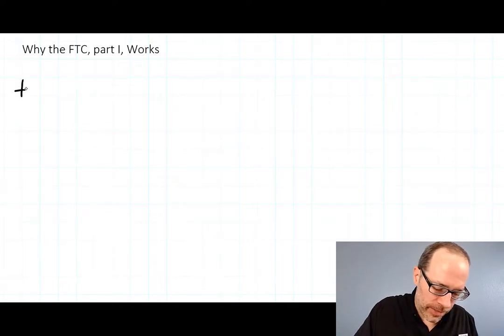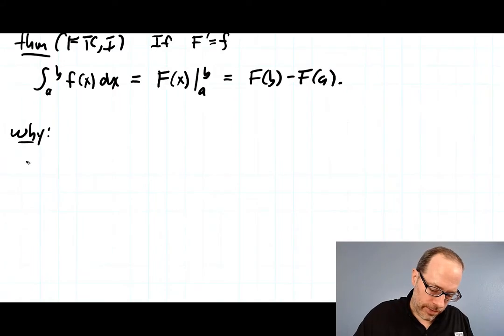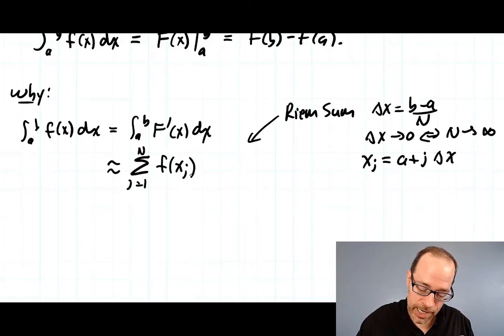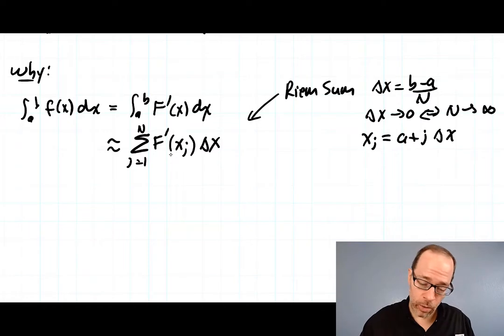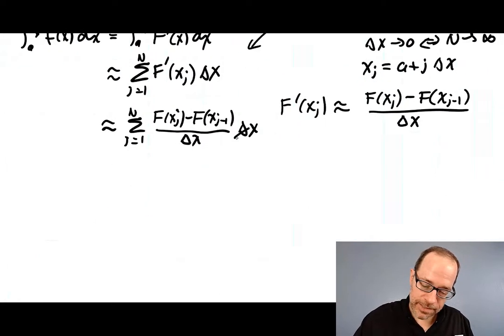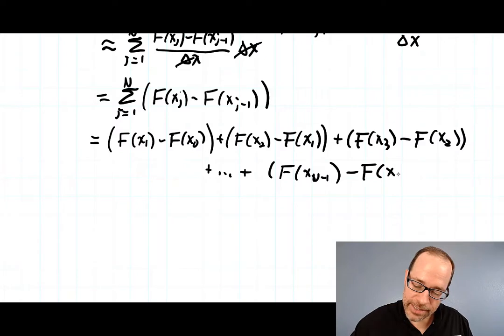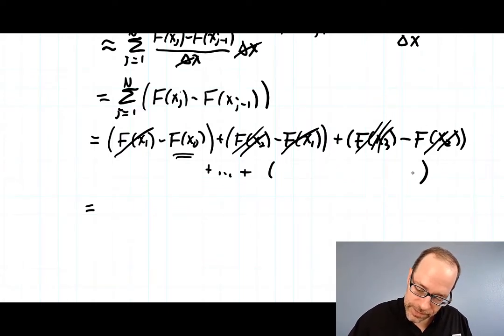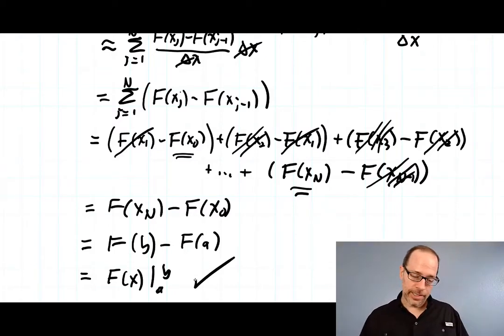Why the Fundamental Theorem of Calculus Part I Works, Calculus 1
An explanation of why the FTC, Part 1, works in Calculus 1